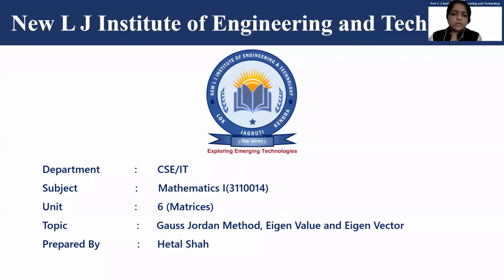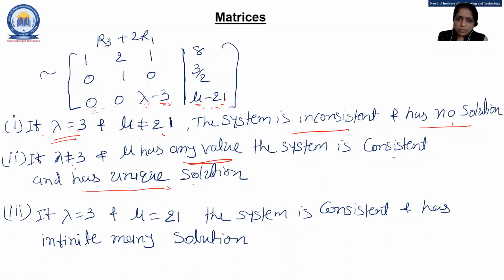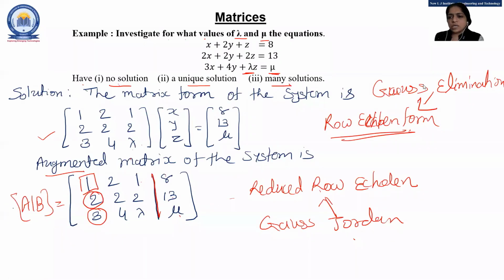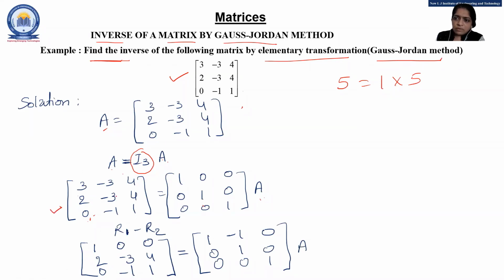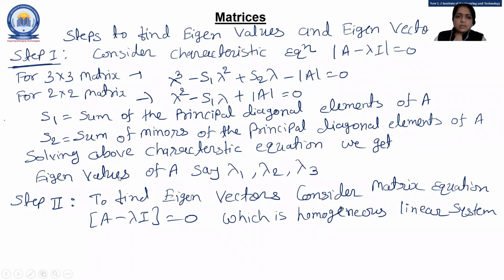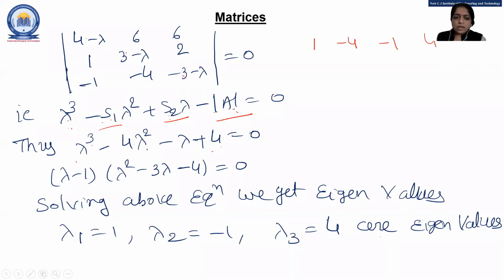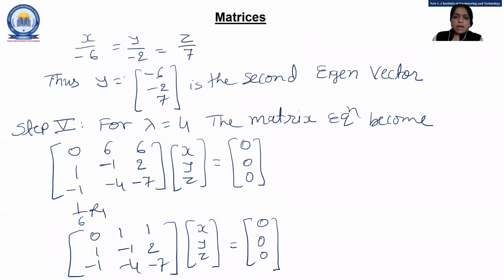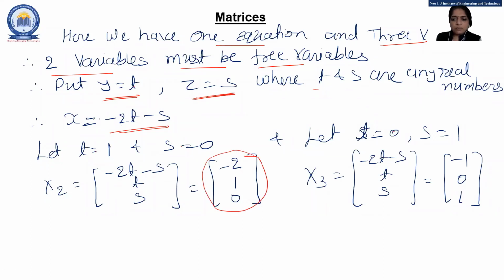Lecture 3 Matrices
Gauss Jordan, Eigen Value and Eigen Vector